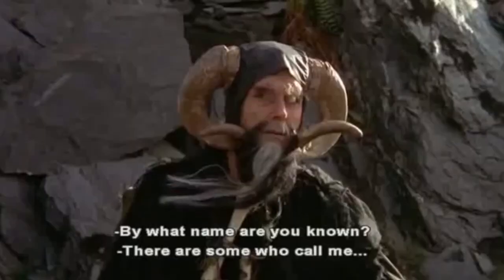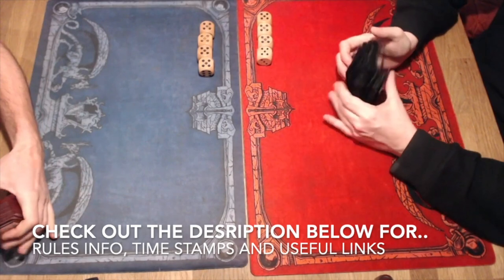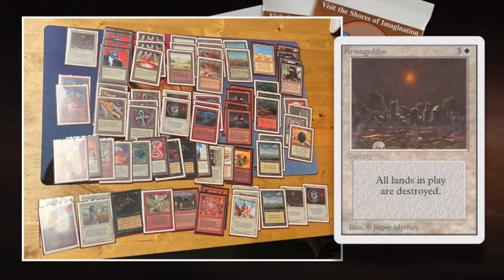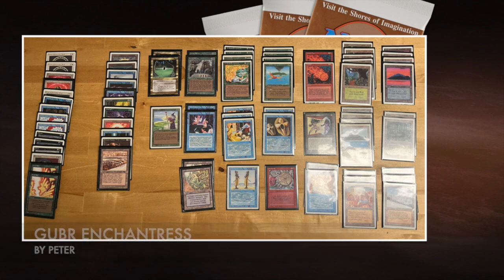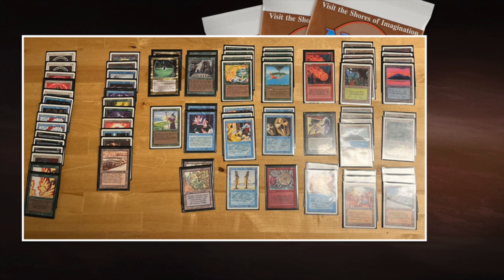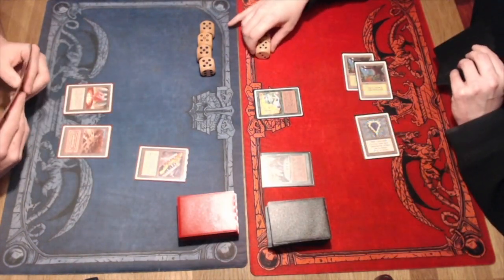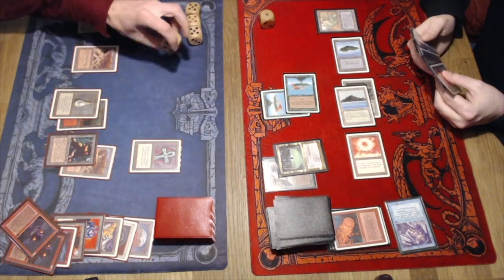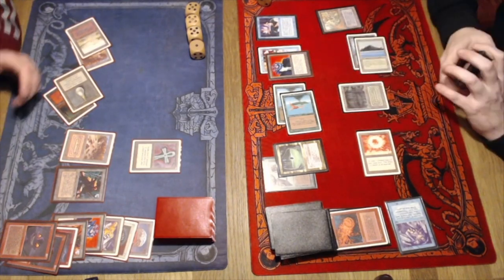Atog vs Enchantress, Rnd 1 - Camel Trophy | Old School Magic the Gathering, MTG 93/94 | 646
This match is the first MtG 93/94 duel played at the Camel Trophy in Arnhem. In this match we see Thijs playing a three colour Atog deck. He takes on an Enchantress deck piloted by Peter. Will the Atog deck find all the  artifacts, and eat its way to victory or will the Verduran Enchantress assemble the perfect mix of enchantments and take the upper hand?

Players: Thijs vs Peter
Decks: Atog (RWB) vs Enchantress (GUBr)

00:00 MTG 93/94
01:04 BW Deck
05:06 Enchantress Deck

08:04 MTG Games

This Old School Magic Game plays according to the Swedish B&R list, with Ravenna re-print rules. They also play according to the Gentleman Rules, that means no deck plays with Library of Alexandria and Mind Twist.

Would you like to know more about the rules? Take a look at the rules vid